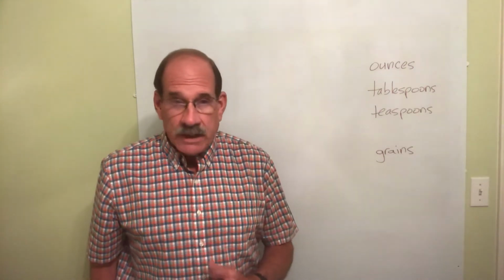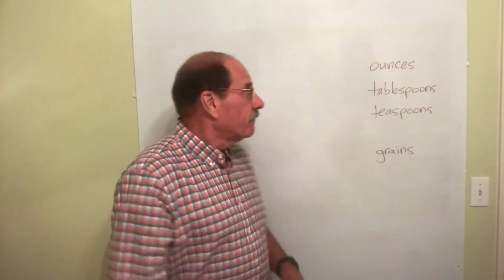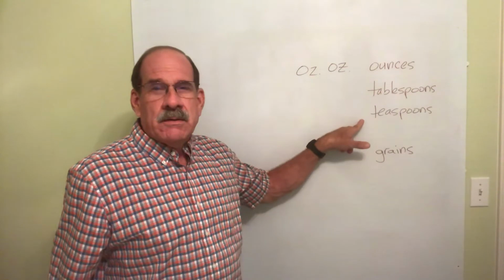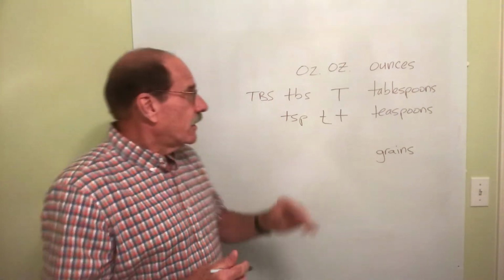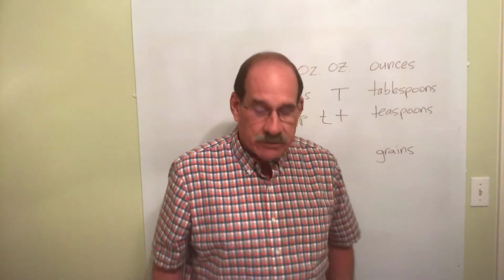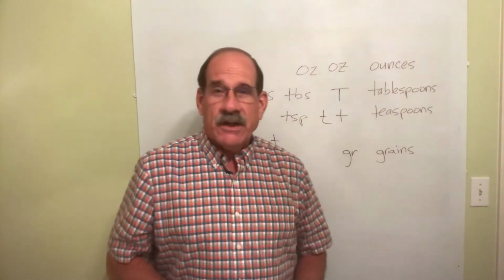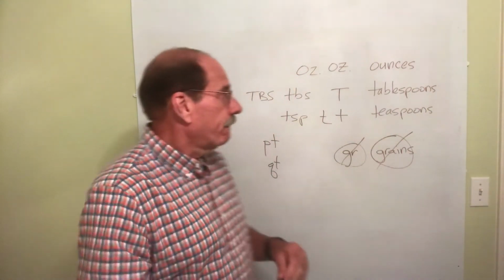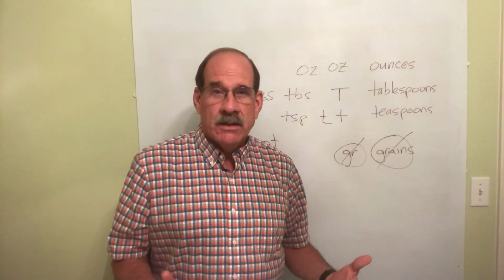Introduction to Household and Apothecary Units